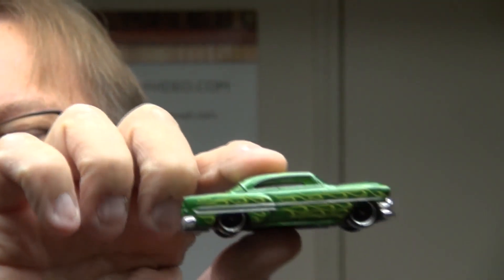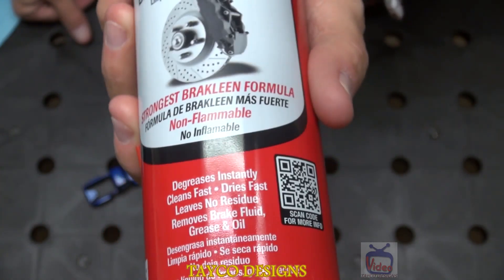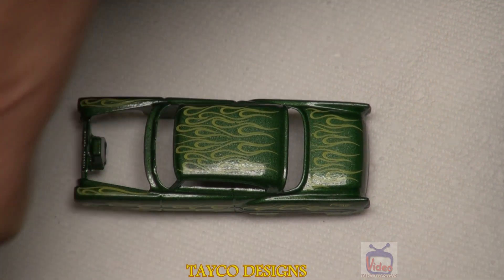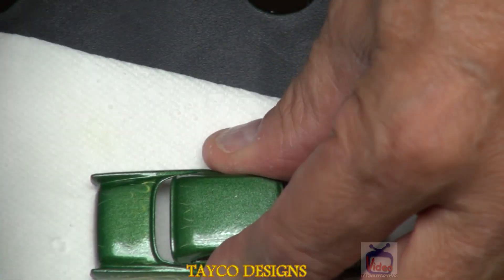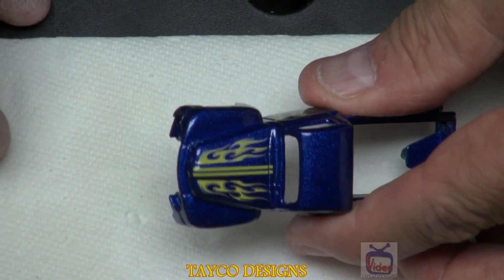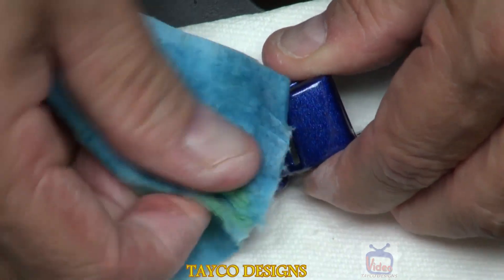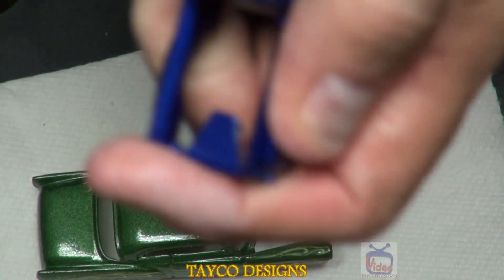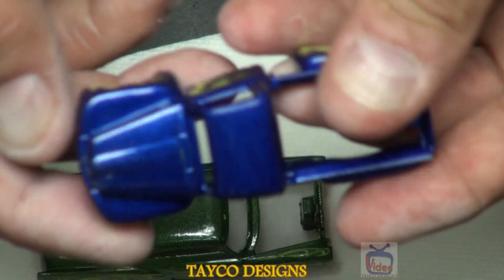Easy And Quick Way To Remove Tampo's From Hotwheels Matchbox Diecast Cars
Removing tampos from die cast cars is very easy if you follow this method.